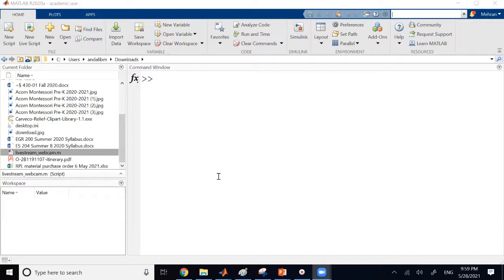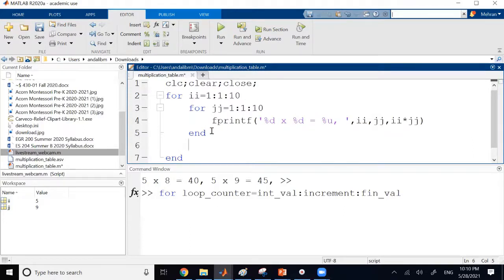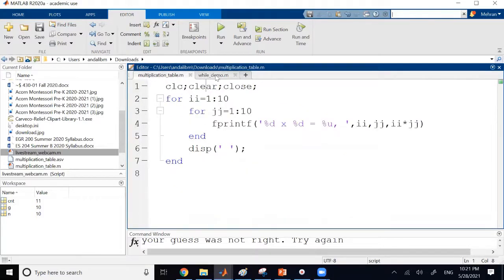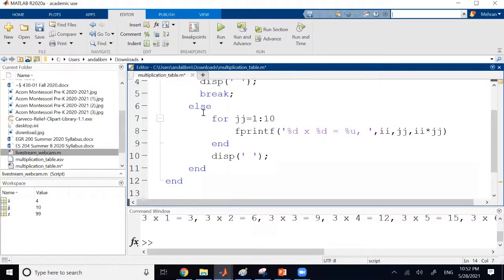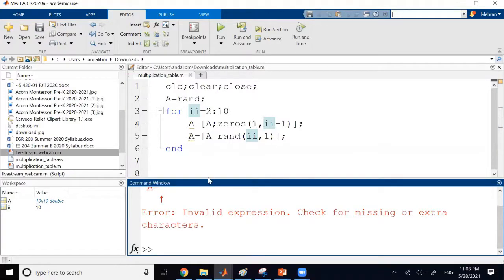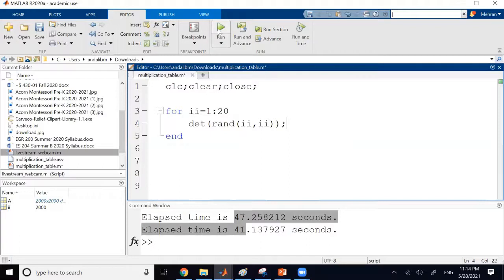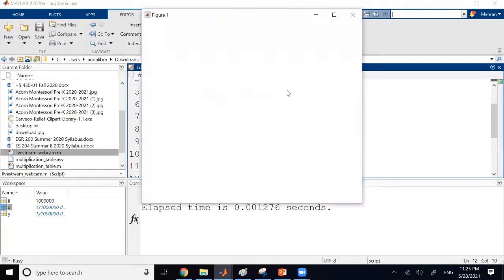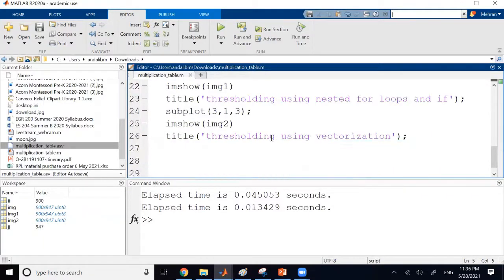Loops and Logical Arrays in MATLAB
For loop, while loop, nested loops, infinite loop, loop control using "break" and "continue" commands, and using logical arrays instead of loops to reduce the code's run-time in MATLAB are discussed in here.
Why loops? : 1:10
For loop and nested for loops: 8:03
While loop: 14:59
Infinite loops: 24:35
Skipping loop counters (continue): 30:09
Breaking a loop (break): 32:39
Pre-allocation: 41:34
Not changing the loop counter within the loop: 56:44
Logical arrays and vectorization instead of loops to speed up the code: 1:00:15